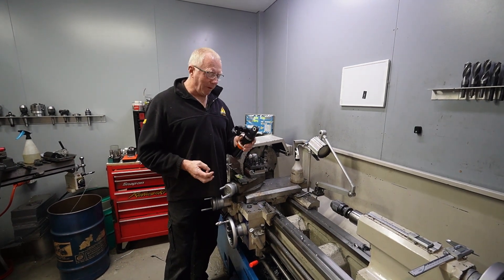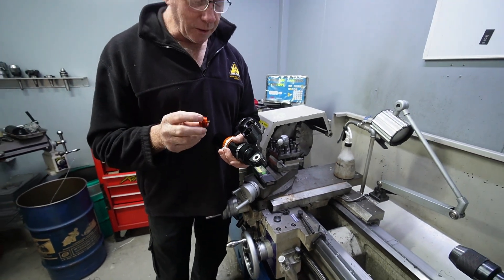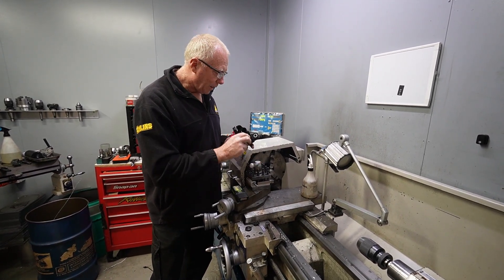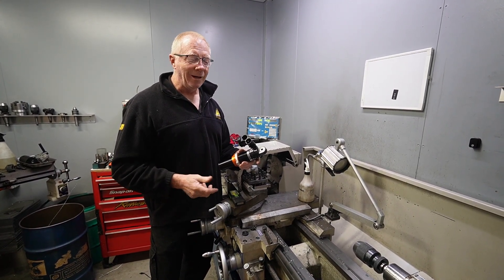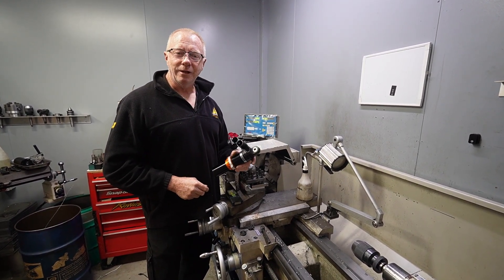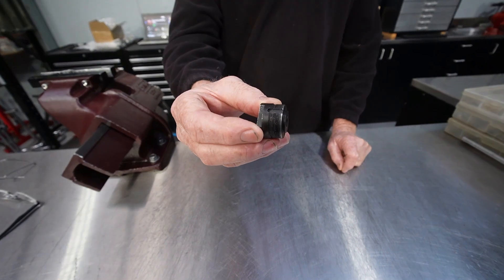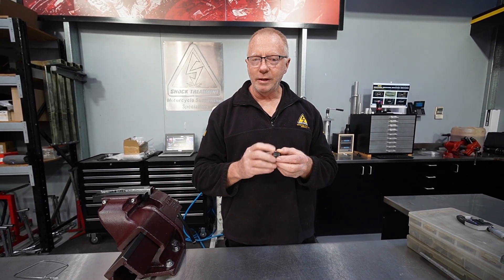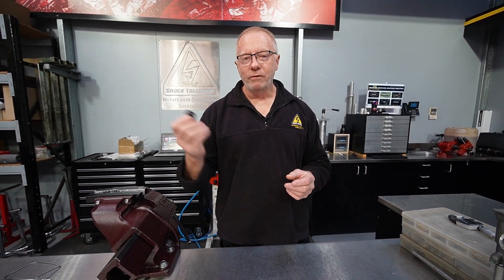Problem solved.....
Welding up a broken shock absorber and subsequent steps required.